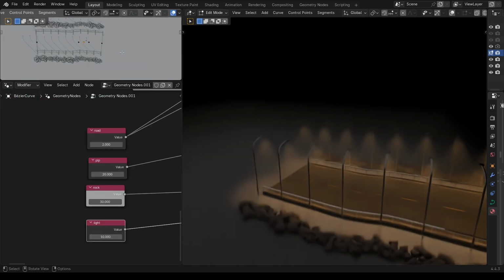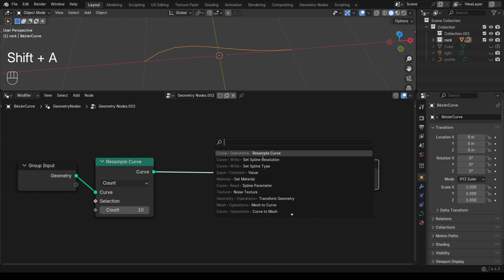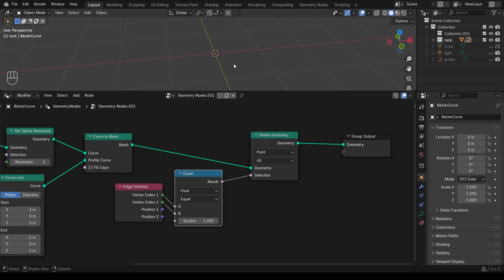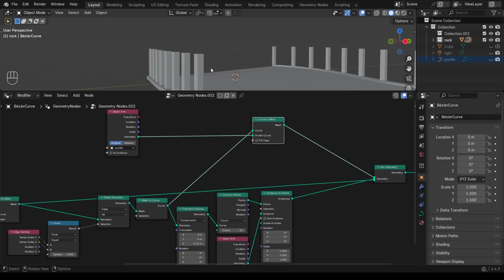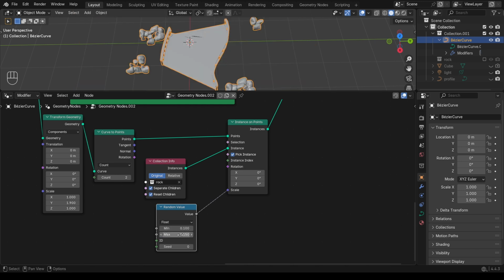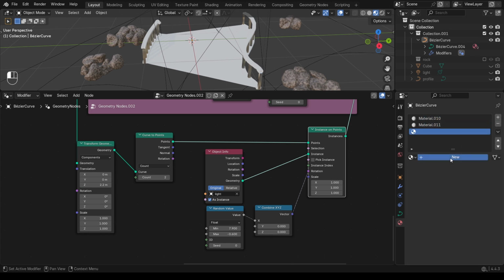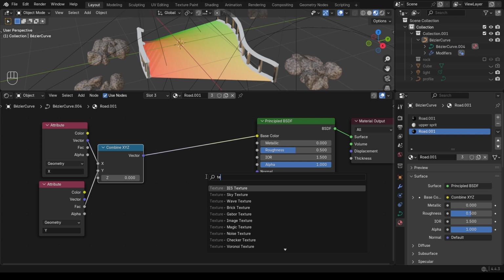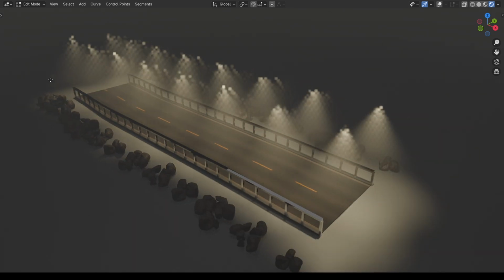How to Make a Procedural Road in Blender | Geometry Nodes Explained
In this Blender tutorial, we’ll create a fully procedural road using Geometry Nodes.
Step by step, I’ll show you how to:

Turn a simple curve into a dynamic road

Add realistic boundaries, lights, and rocks automatically

Apply textures with UV mapping tricks

Make everything procedural, so you can change the road anytime with just a curve!

Perfect for beginners who want to understand Geometry Nodes in depth.
💡 By the end, you’ll have your own customizable road setup for animations or environments.